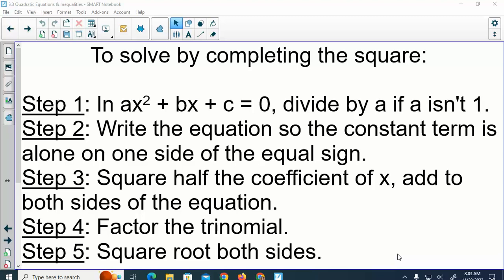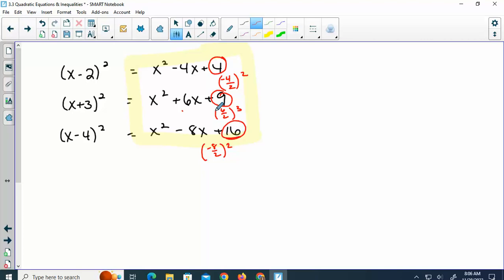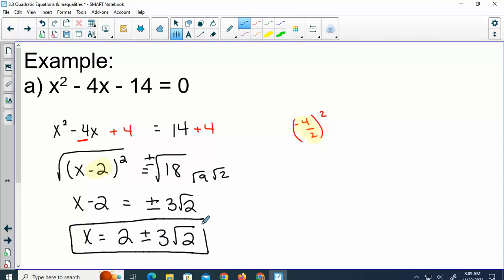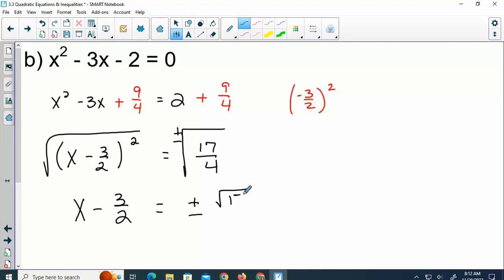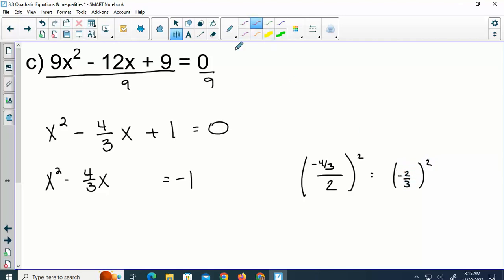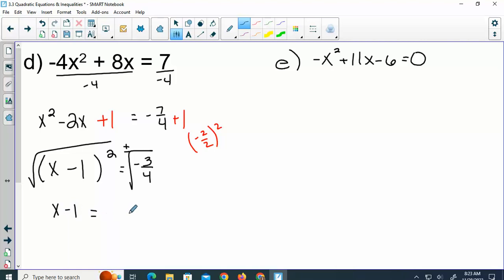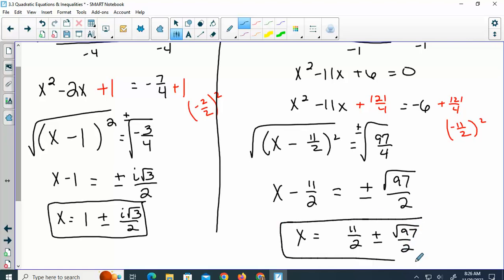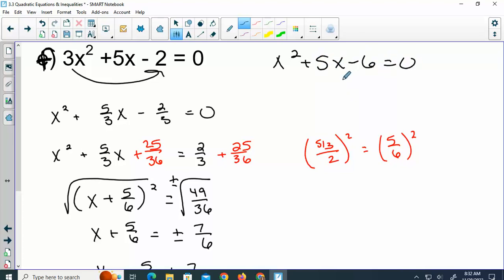Section 3 3 Nov 28